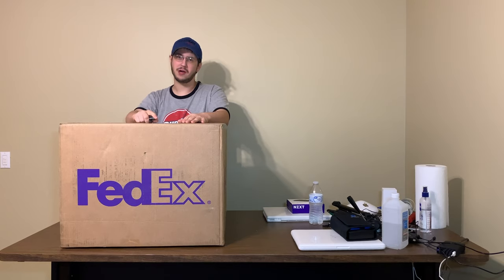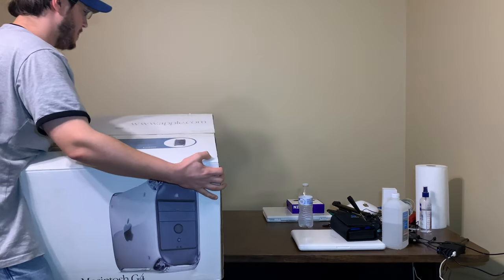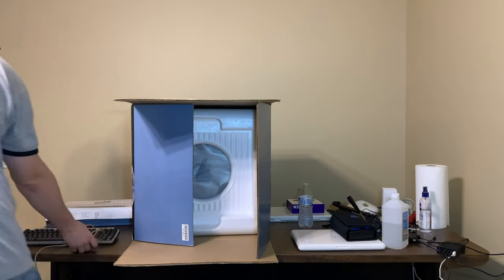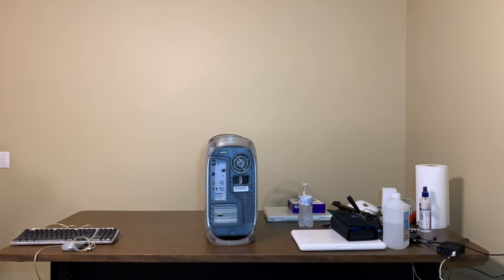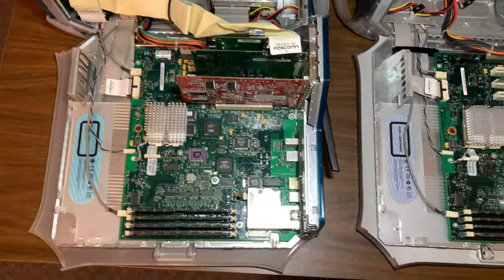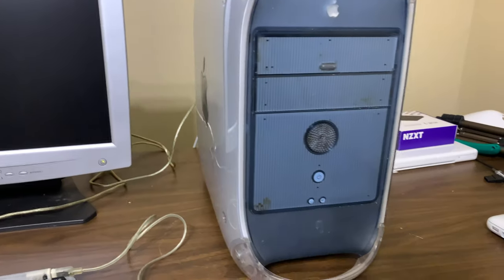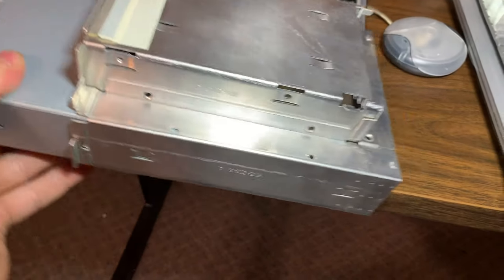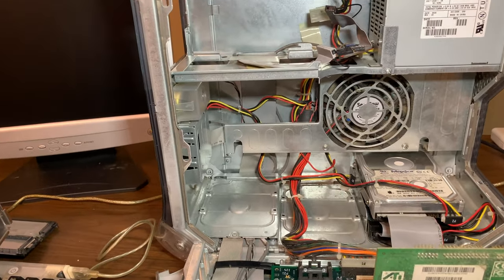Unboxing a YIKES! Power Macintosh G4 In Original Box!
Today I unbox my new Power Macintosh G4 Yikes that I got from Nick Bustamante.
Thanks Nick!